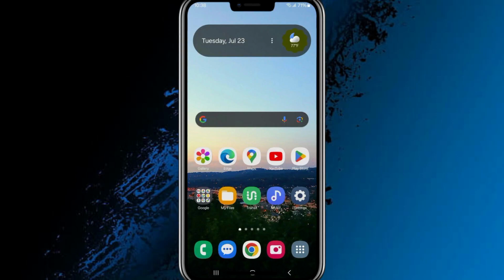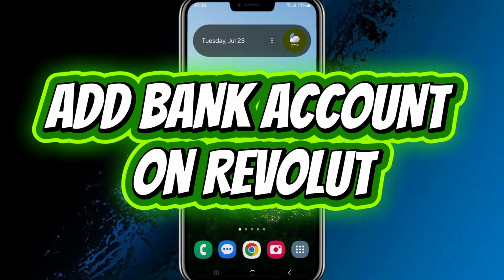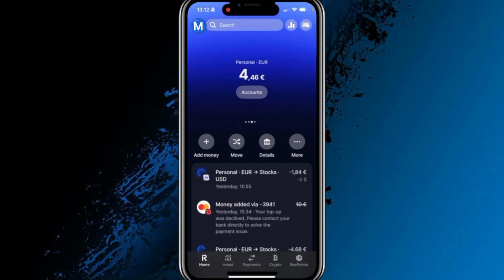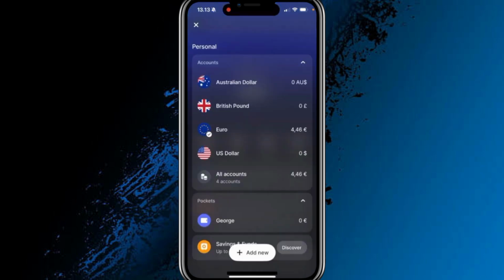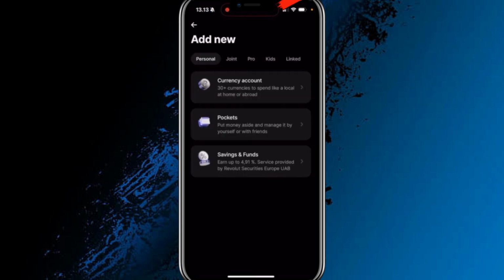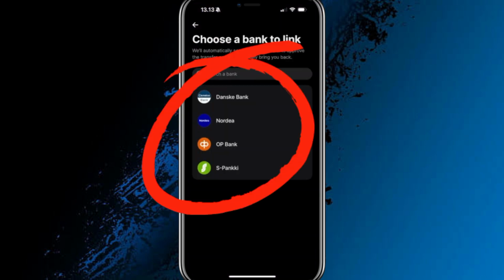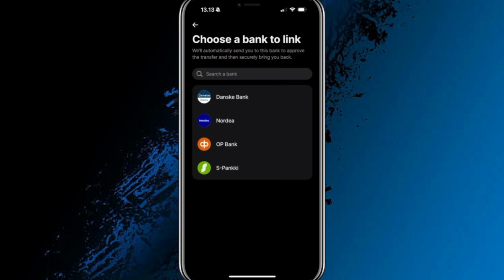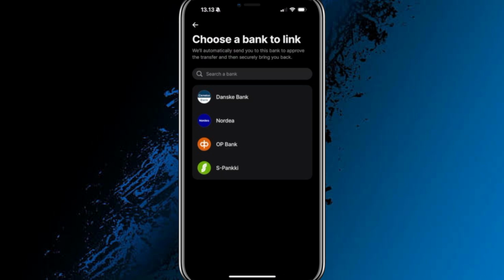How To Add Bank Account On Revolut 2026 (Beginner Guide)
Learn how to add a bank account on Revolut step-by-step. This tutorial shows you how to link an external bank account or add new account details in the Revolut app for easy transfers and payments.

You’ll also learn how to verify your account, set up direct deposits, and send or receive money securely between Revolut and your other bank accounts. Perfect for new Revolut users who want to manage all their finances in one place.